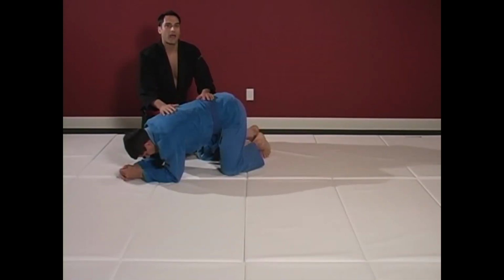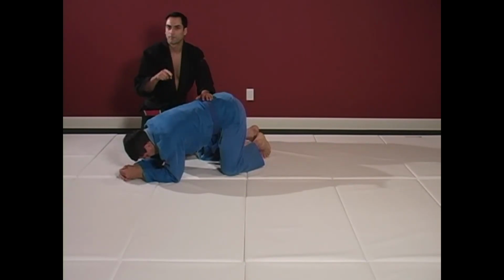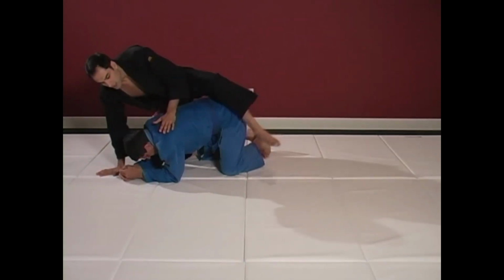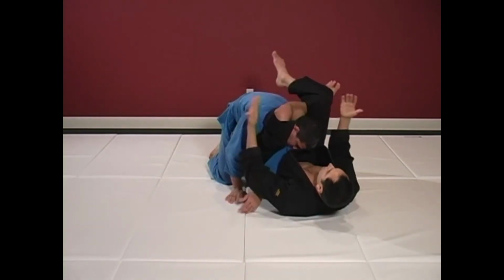7 Threading Triangle